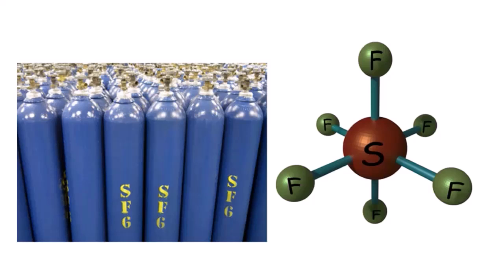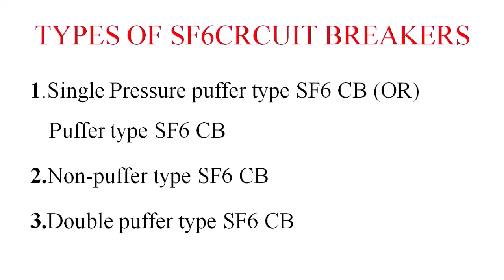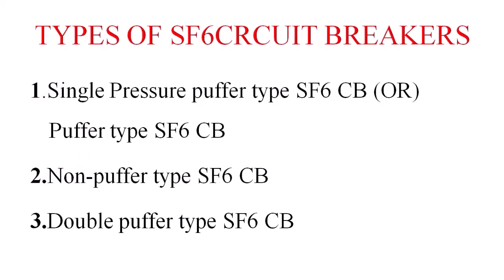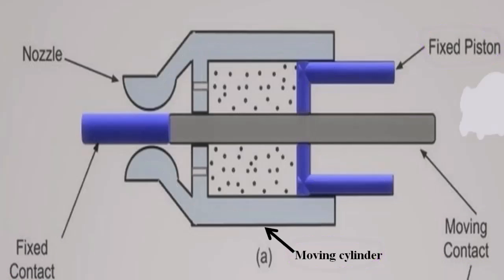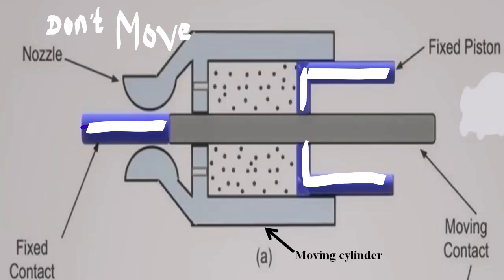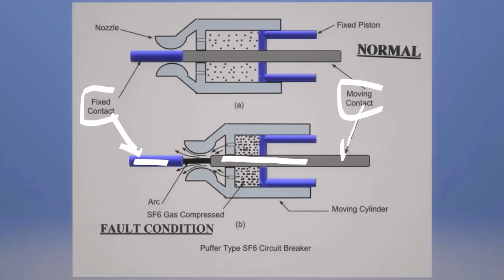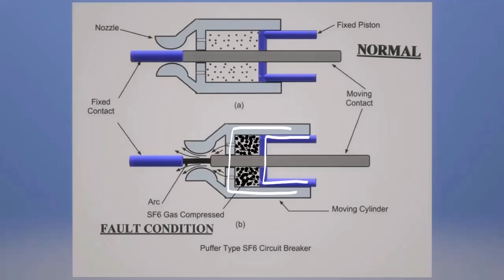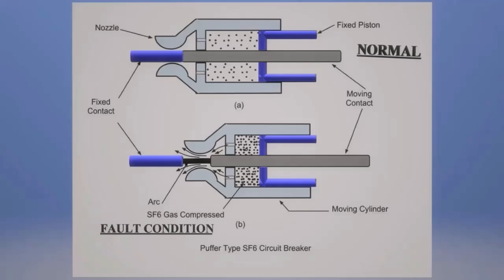SF6 circuit breaker Explained in Kannada(ಕನ್ನಡ) | sulphur hexafluoride gas (SF6) Explained (ಕನ್ನಡ)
ಎಸ್‌ಎಫ್ 6 ಸರ್ಕ್ಯೂಟ್ ಬ್ರೇಕರ್ ಅನ್ನು ಕನ್ನಡದಲ್ಲಿ ವಿವರಿಸಲಾಗಿದೆ SF6 circuit breaker Explained in Kannada(ಕನ್ನಡ)  & types of circuit breaker | 1.Single Pressure puffer type SF6 CB (OR) Puffer type SF6 CB

DIPLOMA ELECTRICAL VIDEOS IN KANNADA.Electric circuit,
dc mechiens &alternators T&AC, TDU, IDC.